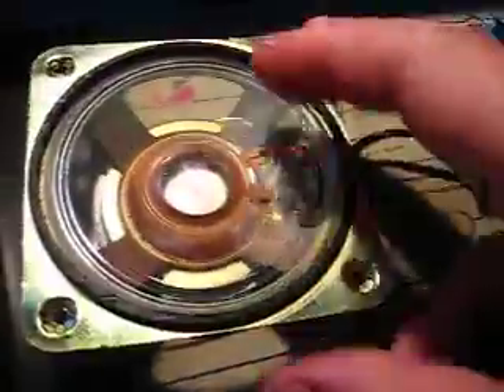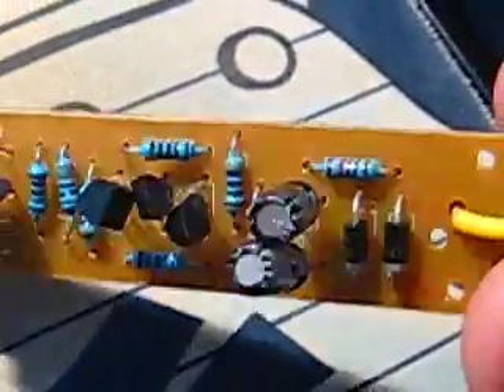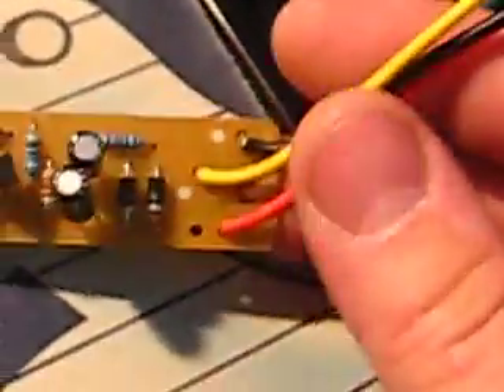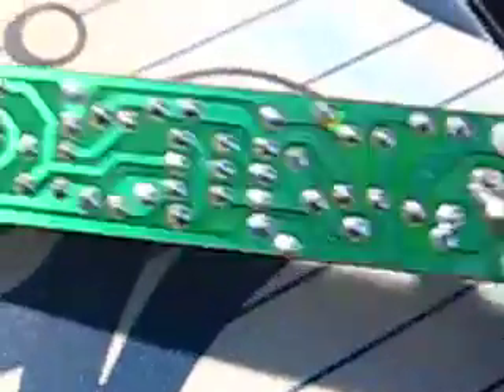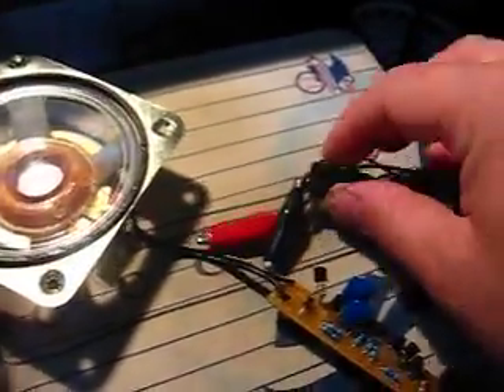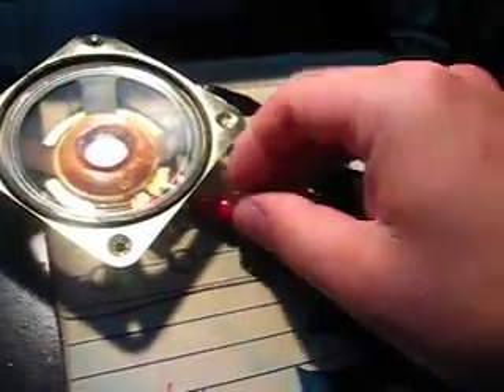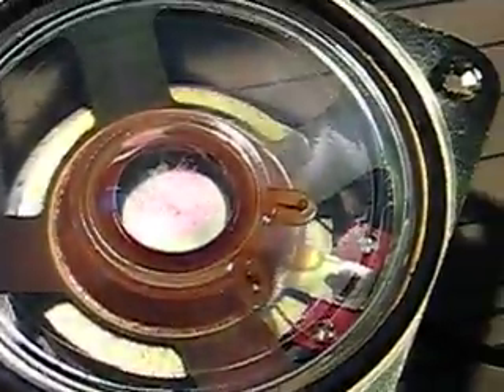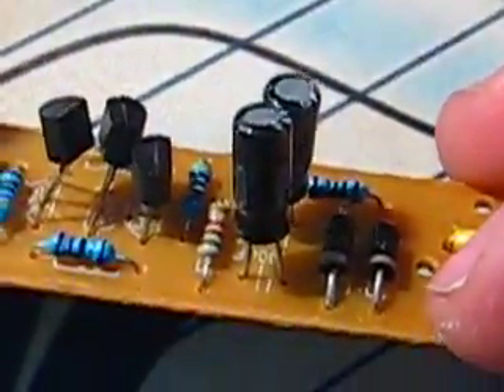Alarm Speaker hack Need help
This is an alarm speaker that wails when you put 12VDC onto it. I would like to mod it into an amplifier but I need to find the point between that actual part that generates the alarm signal and the alarm's amplifier. I would like to run the audio from any of my audio devices and have it play out of the speaker. This thing is LOUD with the alarm so I want that for my iPod. I have shown both sides of the board so maybe someone out there has maybe hacked one of these. so pause the vid and study the board and play and Rewind and FF it as much as you want. Thanks for your help and for watching.